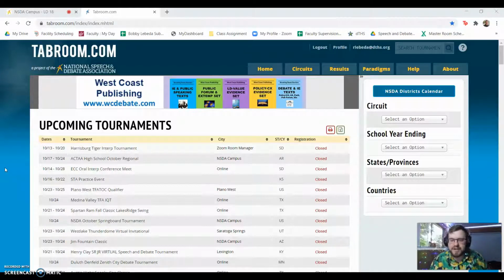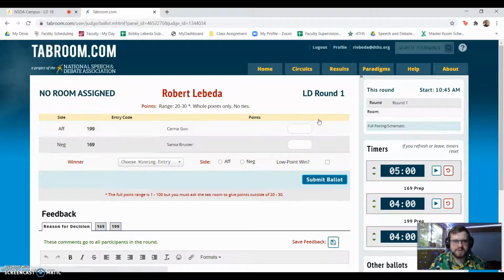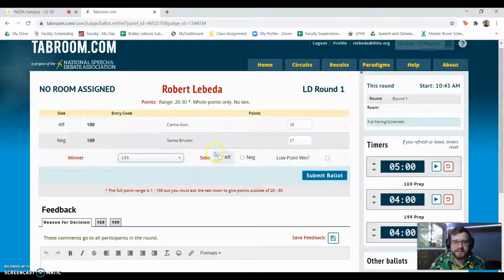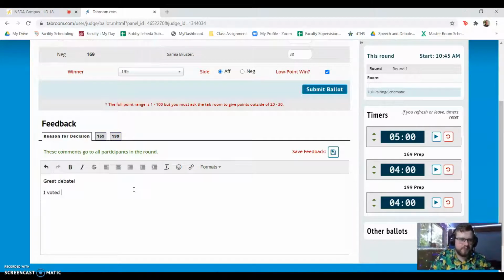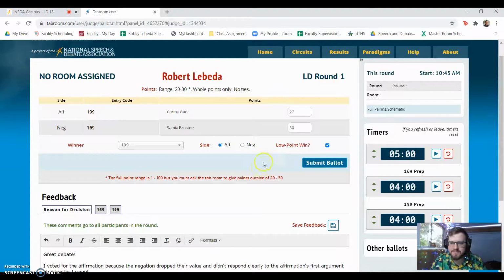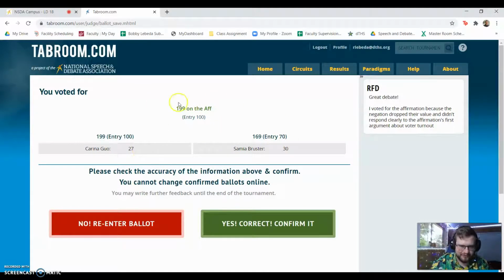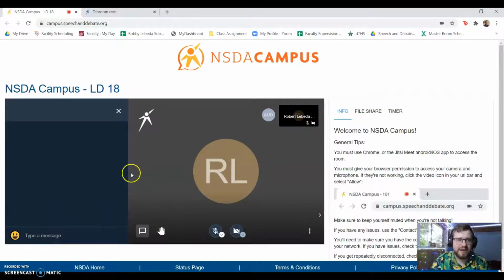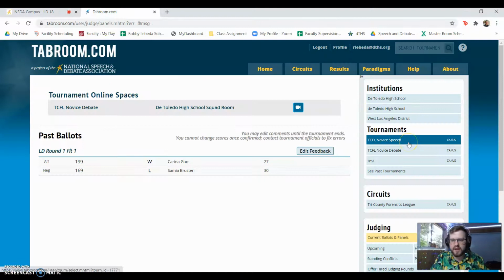Judging on Tabroom and Using NSDA Campus